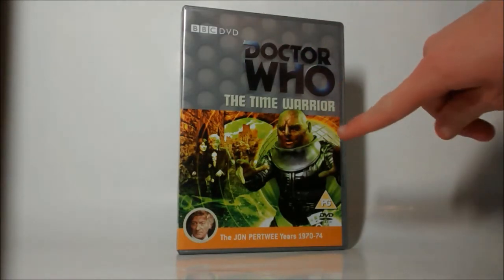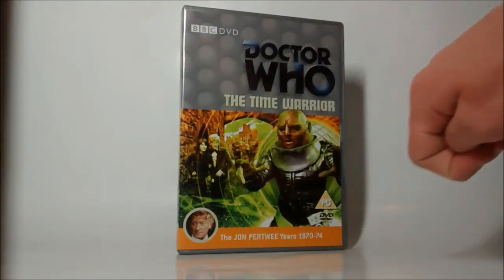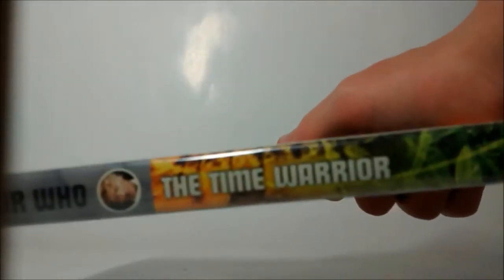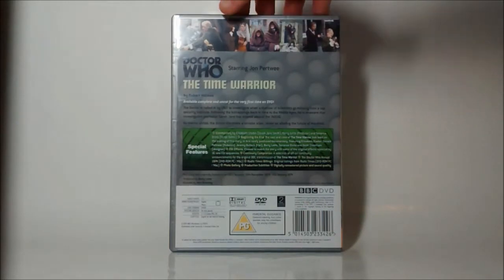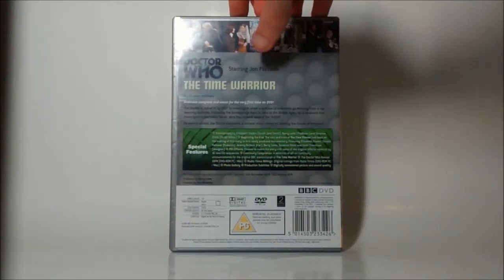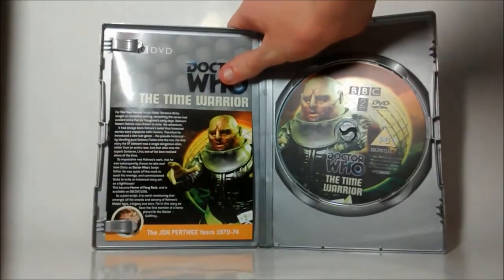Doctor Who: The Time Warrior (DVD Review)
Journalist Sarah Jane Smith is impersonating her aunt, virologist Lavinia Smith, in order to gain access to a research centre where top scientists are being held in protective custody while UNIT investigates the disappearance of a number of their colleagues. The missing scientists have been kidnapped by a Sontaran, Linx, and taken back to medieval England, where they are working under hypnosis to repair his crashed spaceship.